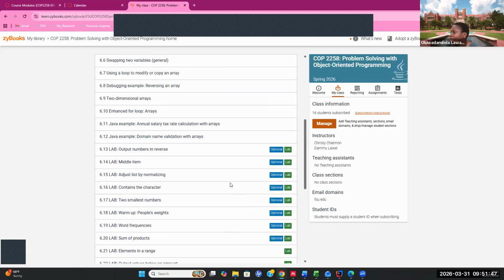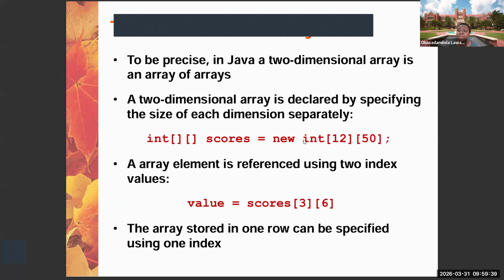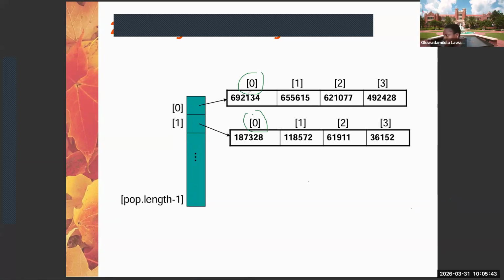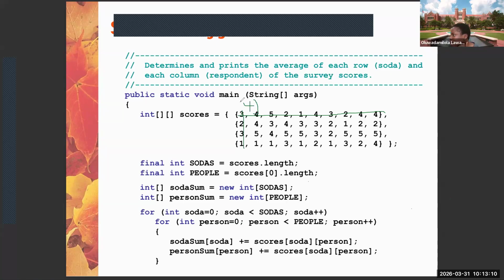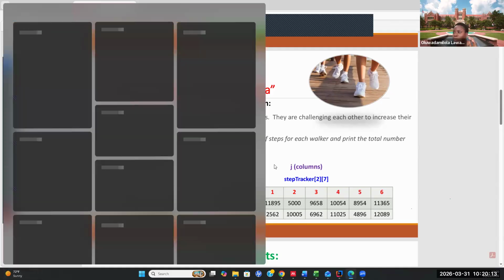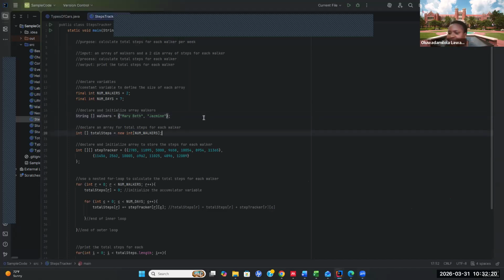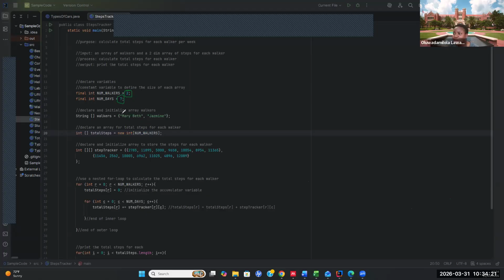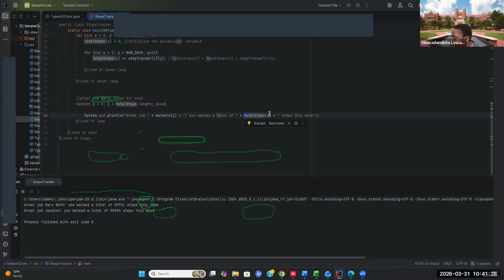Object-Oriented Programming using JAVA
Topics:
2-dimensional Arrays